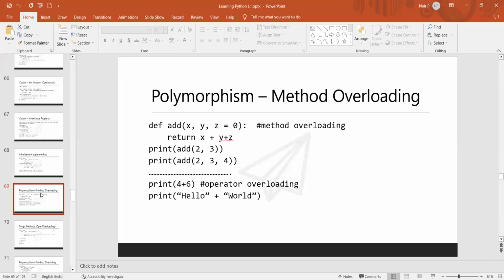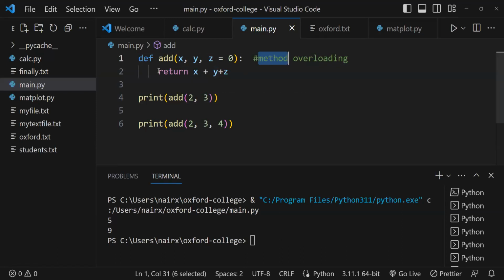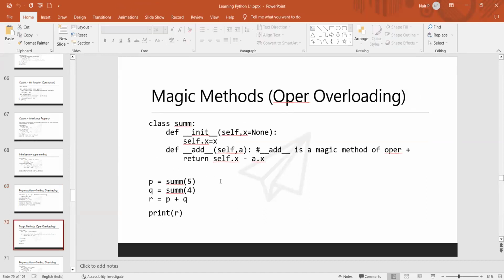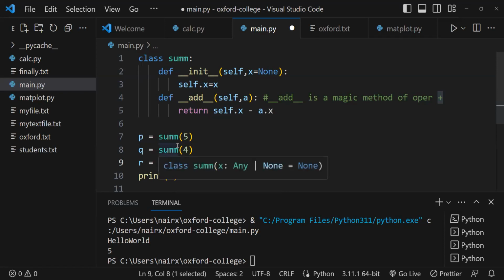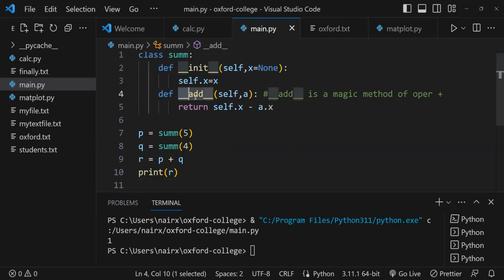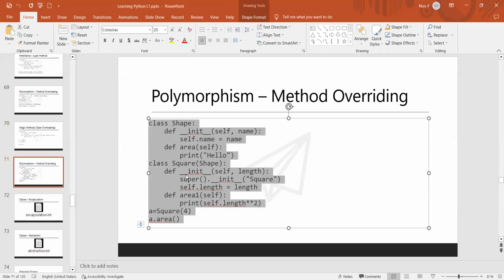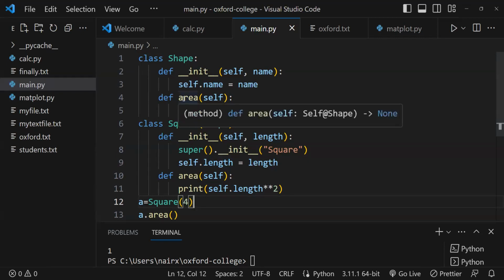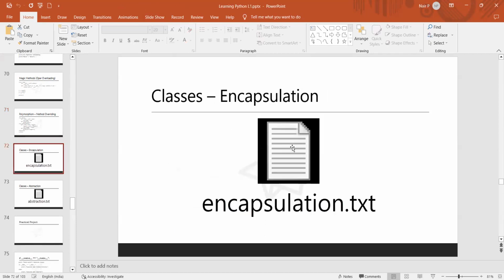#17 - Polymorphism in Python (With Examples)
Polymorphism allows us define methods in the child class that have the same name as the methods in the parent class.  It is the ability of an object to take many forms.